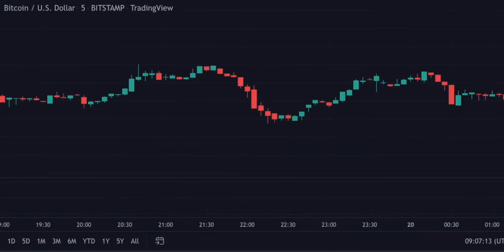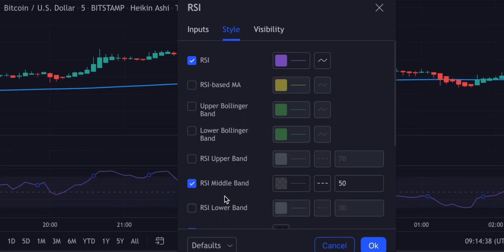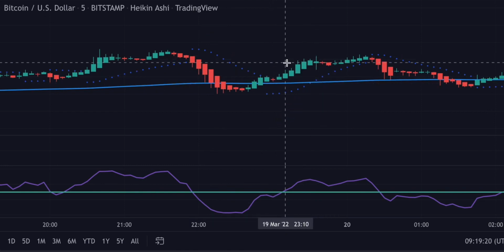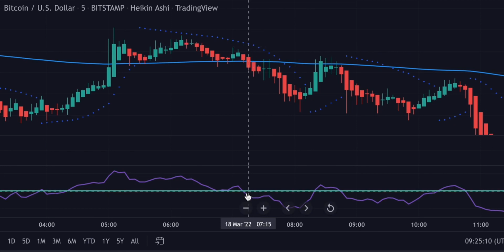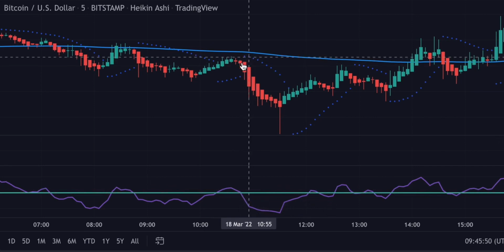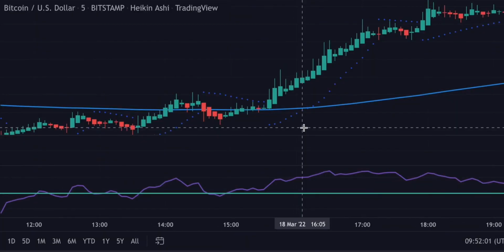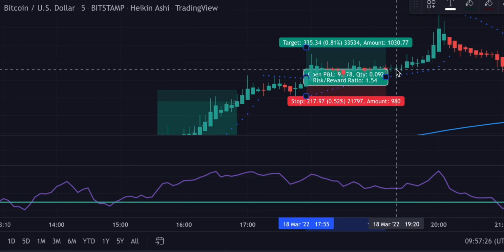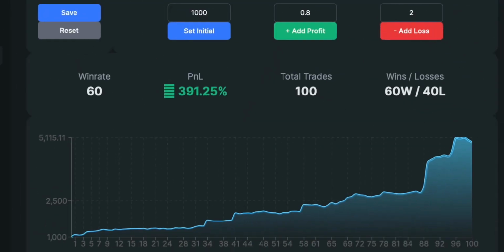The best day trading strategy (huge daily profits guaranteed 😳)